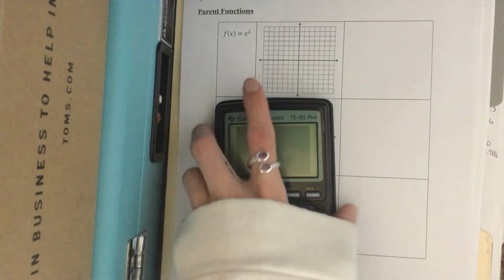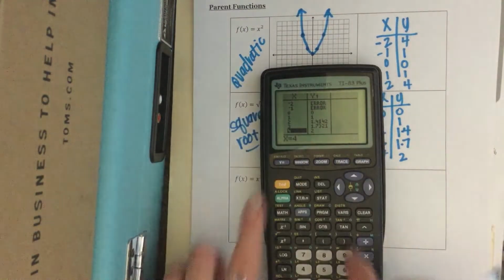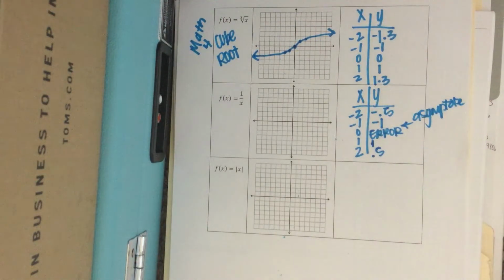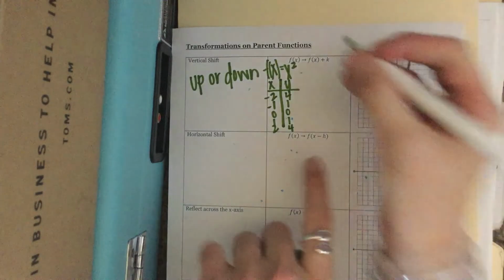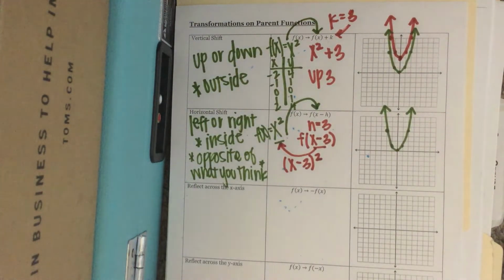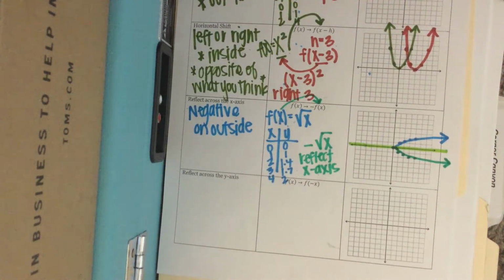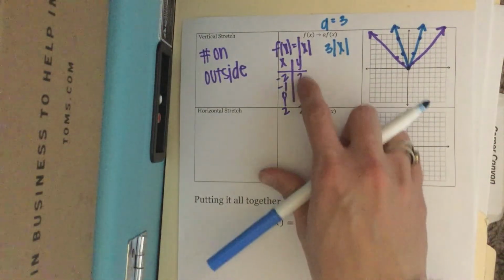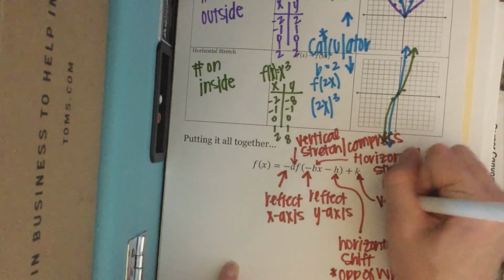9 1 Video